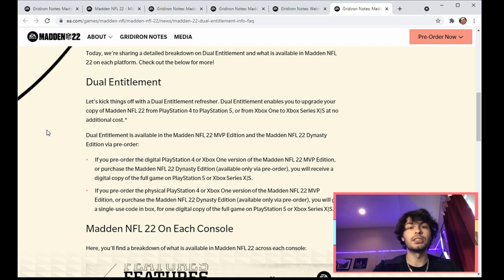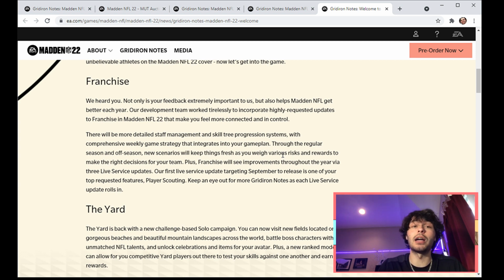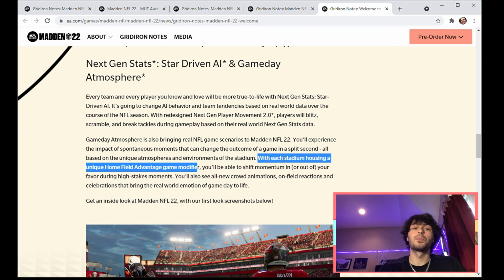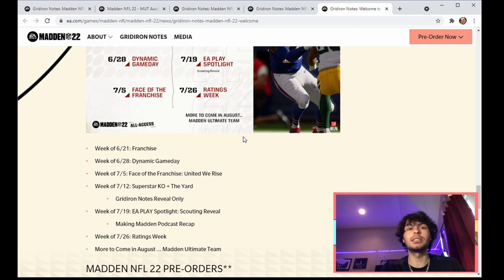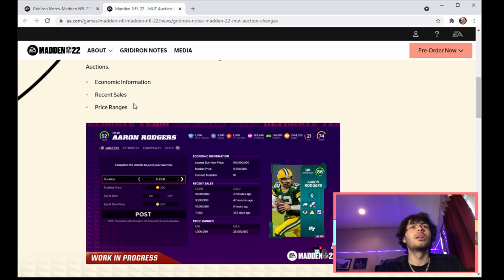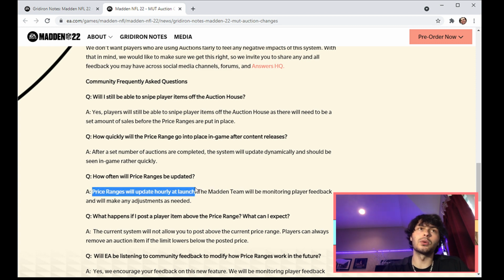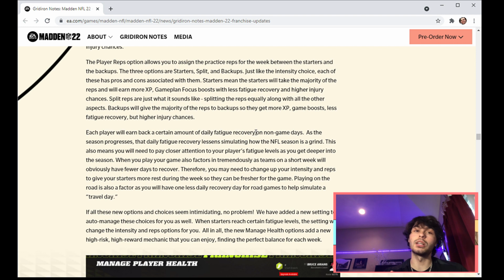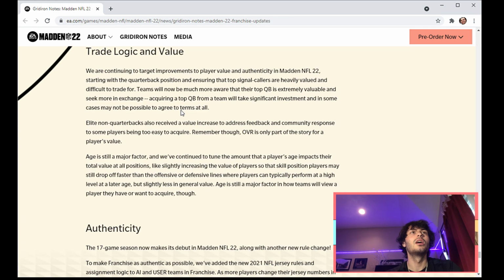EVERYTHING EA has told us about Madden 22 so far | HUGE changes to Franchise and Ultimate Team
Let's go through all of the notes and information EA has given us so far about Madden 22. Ultimate Team sees some major changes including the new price ranges in the auction house, Franchise has a TON of new features this year and returns many old ones. Cross-gen compatability, free upgrades, dynamic gameday, and more will all be discussed!